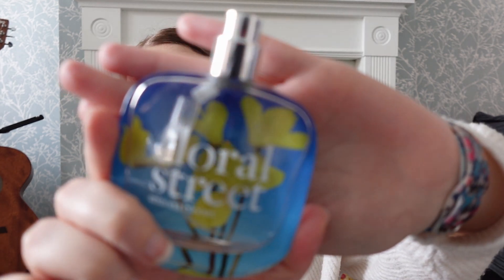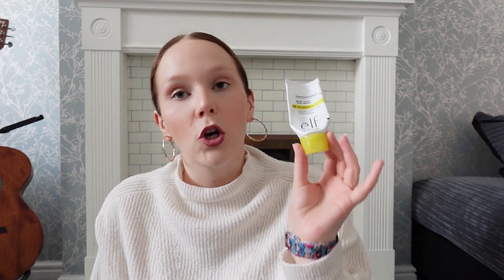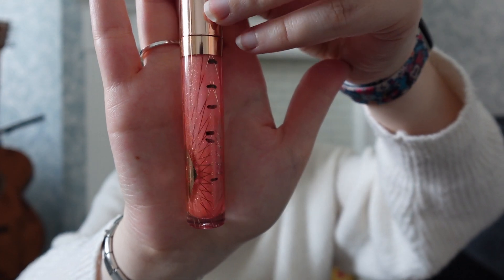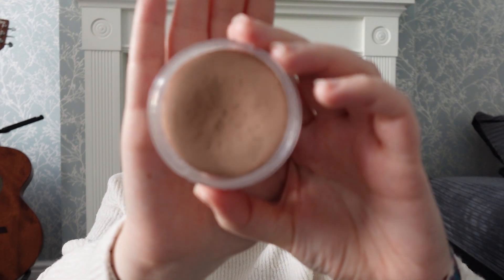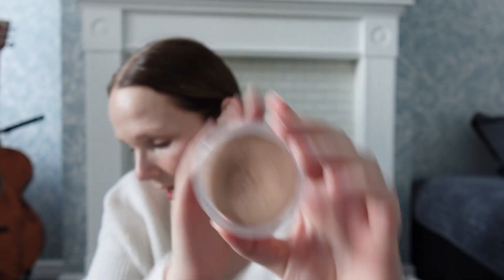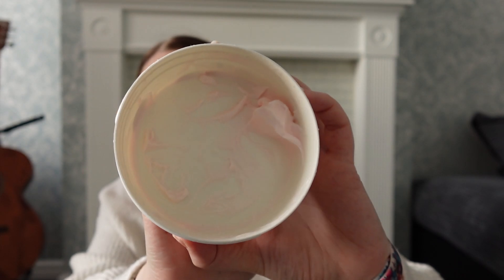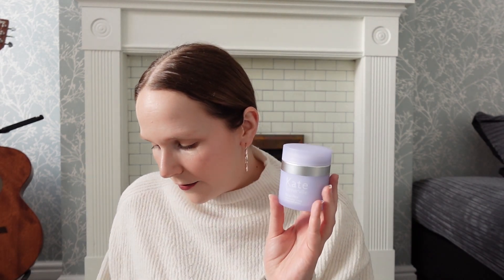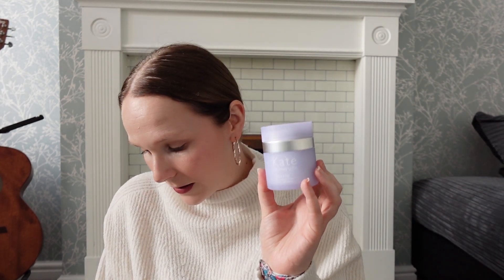THROWBACK 30 UPDATE #10 | Throwback30PP5 | PANtastic Ladies Collab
Hi everyone!

Welcome back - for today's video, I will be updating you on the throwback 30 project - hope you enjoy!

Please see below the creators of this project

Links to all the creators of each of the projects:

Beauty A to Z, Lip Service, Skin is In, Nightmare Before Christmas - Jessica Lee & Amanda:

50 Shades of Green, 50 Shades of Pink, 50 Shades of Purple, 50 Shades of Yellow/Gold - Jessica, Amanda & Cece (see above for Jessica & Amanda channel):

Drop 10 Before Summer - Jessica Lee, Amanda & Jana:
Jana - @twentysomethingmesses

Monochromatic Year Project - Kali
(See Pantastic Ladies group for account link)

Nightmare on Panning Street - Ceylan & Valerie (see Ceylan above):
Valerie - @vmrt